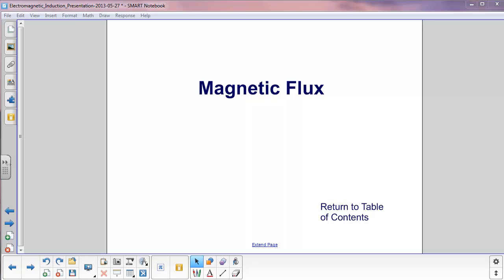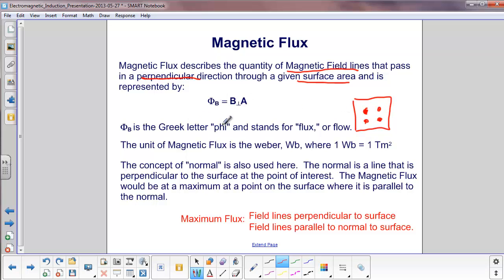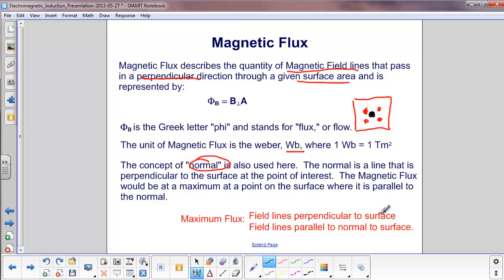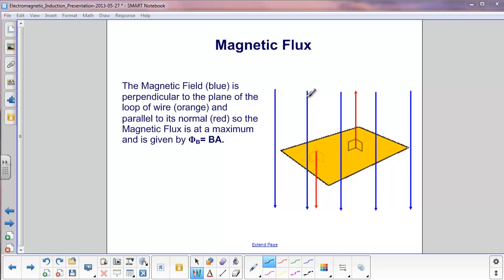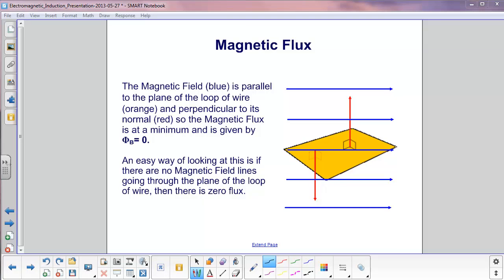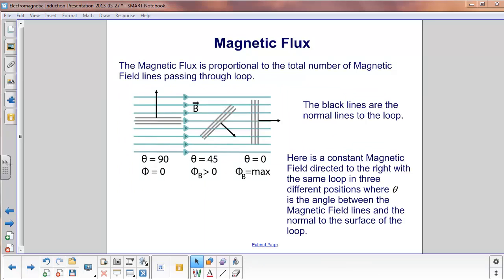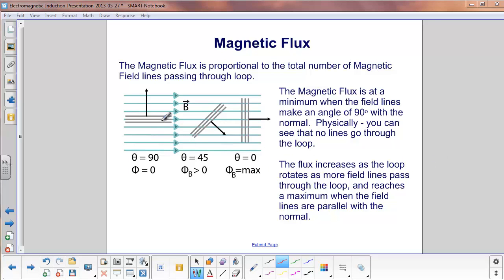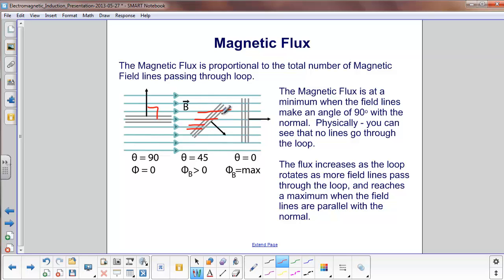Electromagnetic Induction - Magnetic Flux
Magnetic Flux